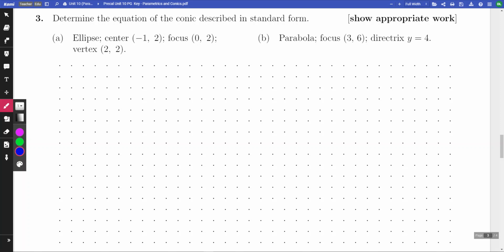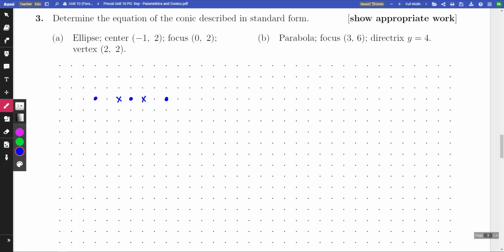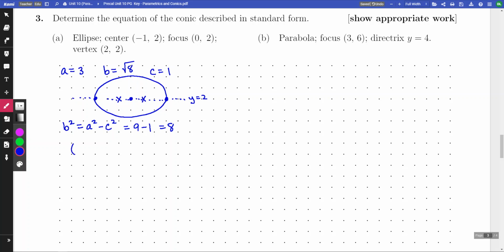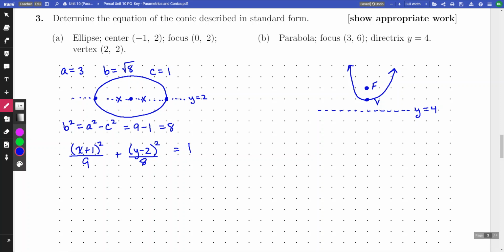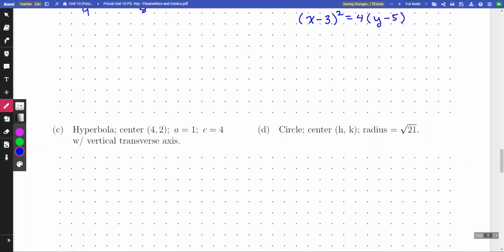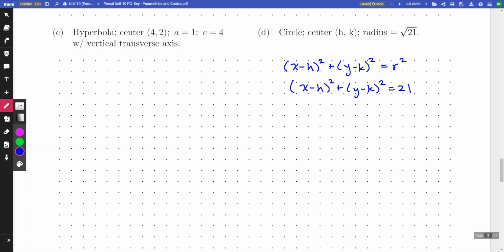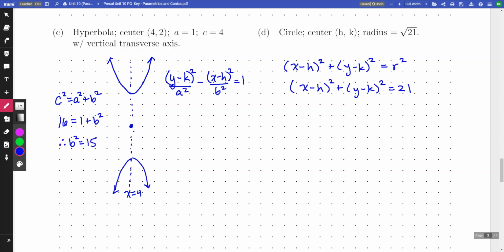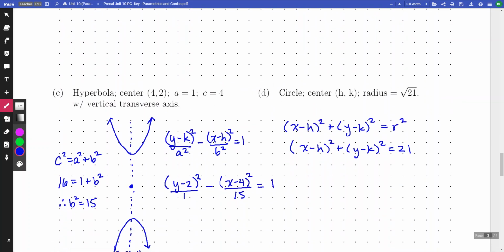Conic Sections: Determine Equation in Standard Form from Given Info